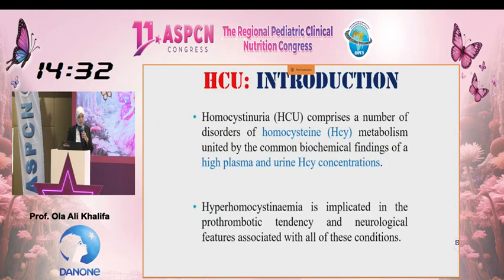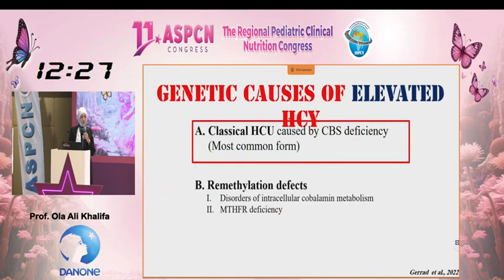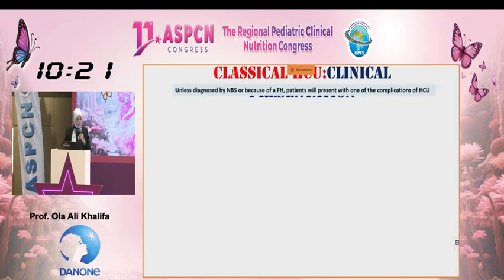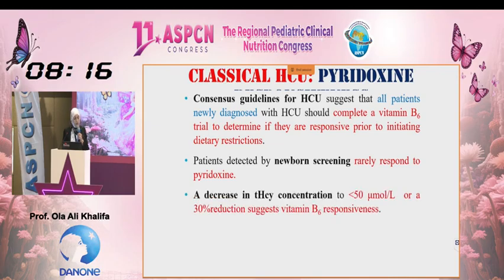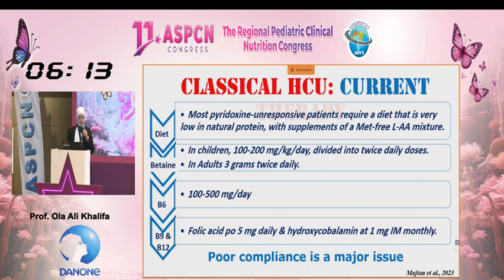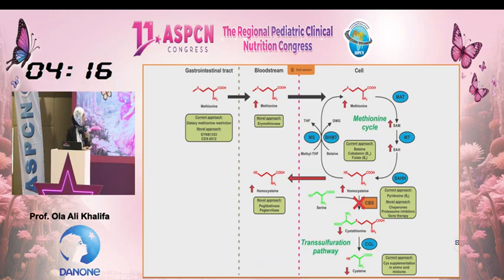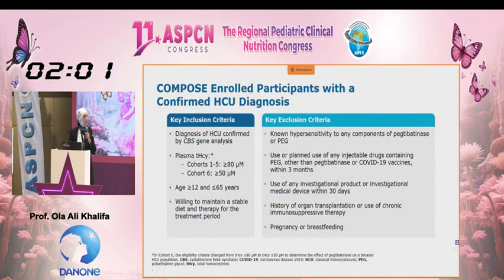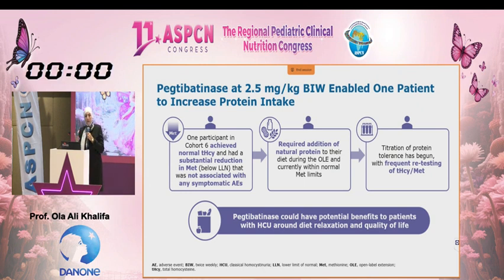Emergung Therapeutic Approaches to Classical HCU Prof Ola Ali Khalifa